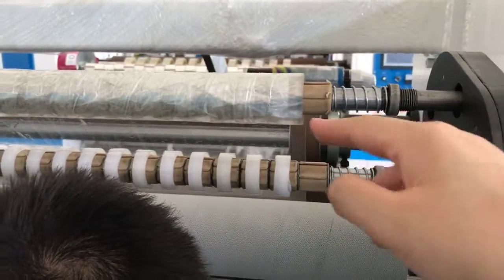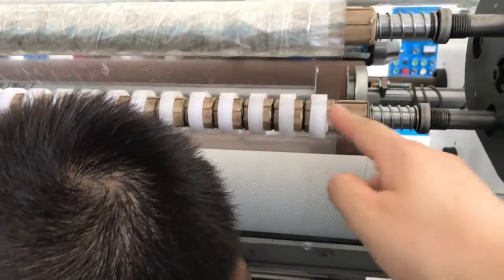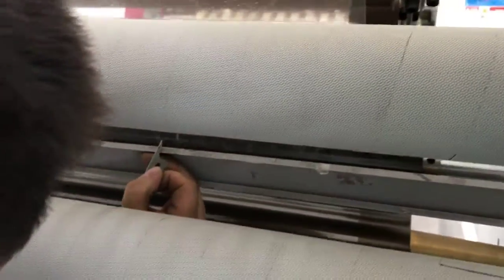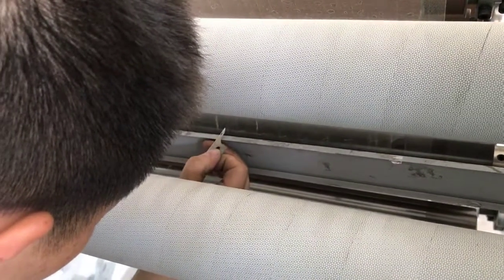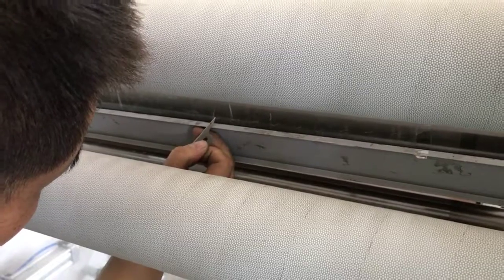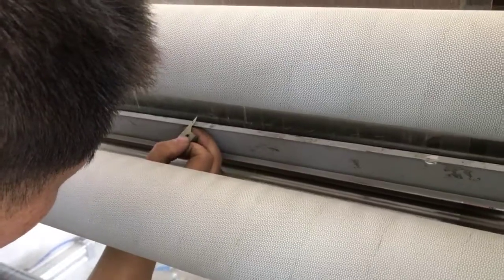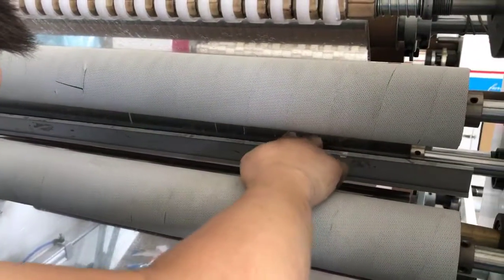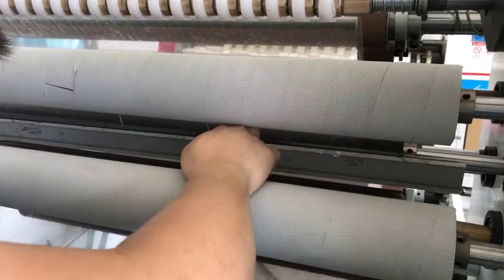6 set shaft 1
Jiangsu Furi Precision Machinery Co., Ltd.
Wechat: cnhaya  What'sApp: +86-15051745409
A: Shuanghu Road, Xinhu, Shuangfeng Town, Taicang City, Jiangsu Province, China (215415)